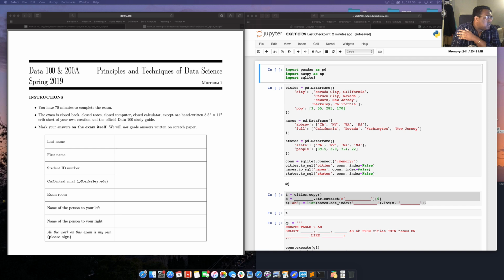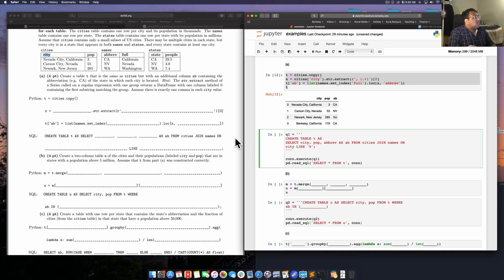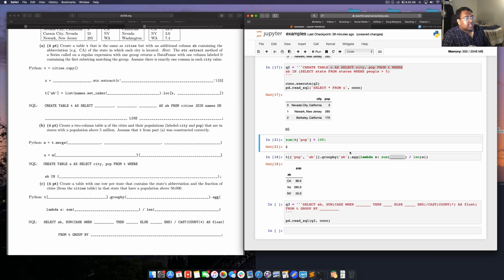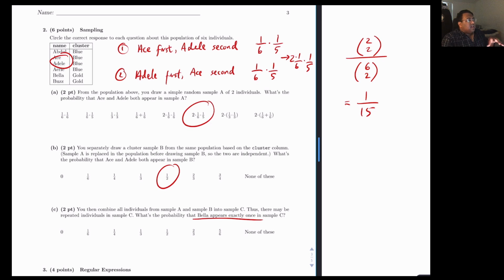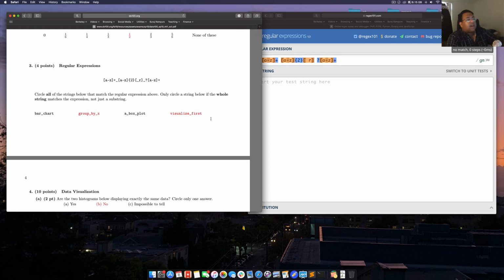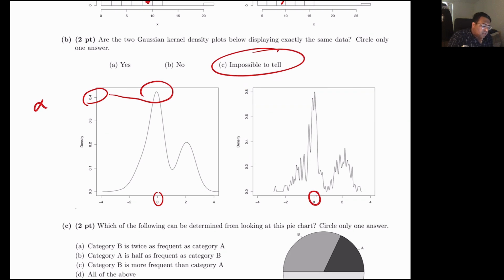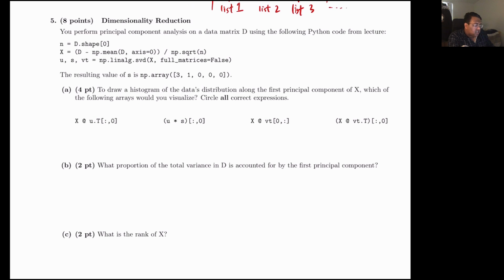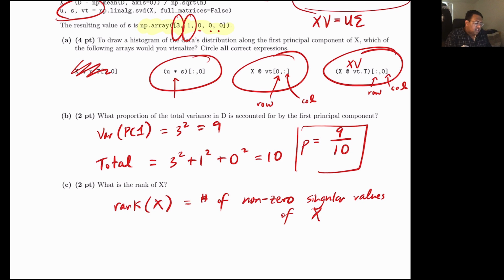Spring 2019 Midterm 1 Walkthrough – Data 100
Question 1: 00:41
Question 2: 20:20
Question 3: 31:41
Question 4: 38:00
Question 5: 51:20

TA on camera: Suraj Rampure